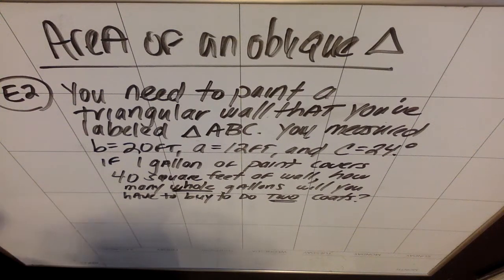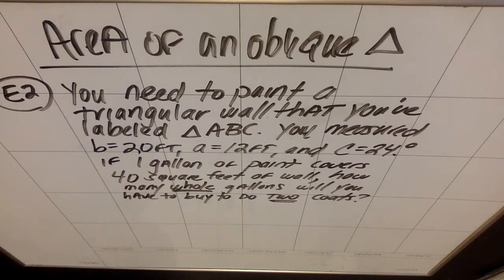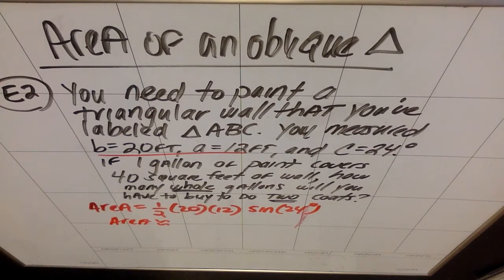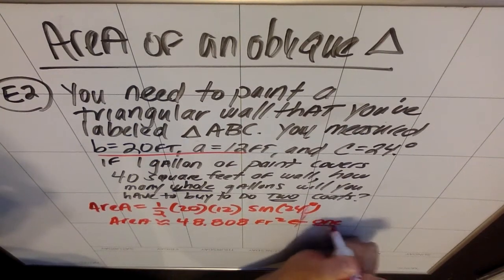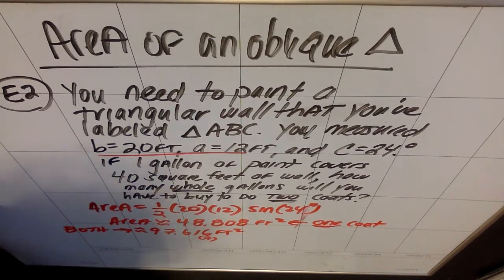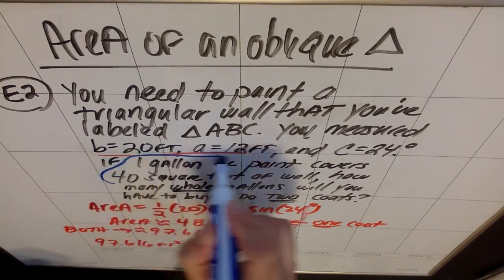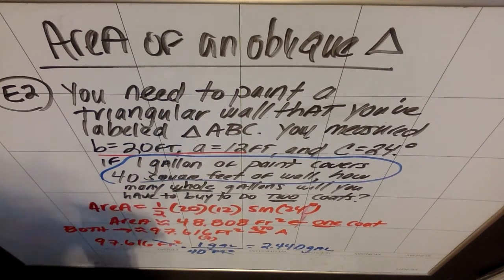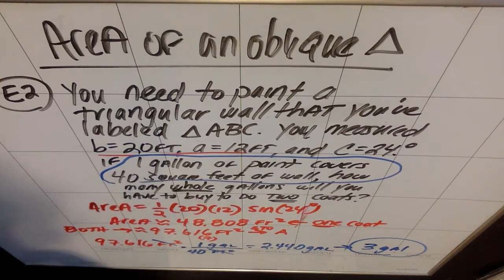HA2PC: 6.1 (0010) Area of Oblique Triangles (Example 2)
HA2PC:  6.1-PC-- Area of Oblique Triangles (Example 2)